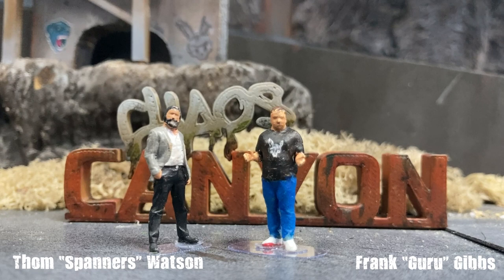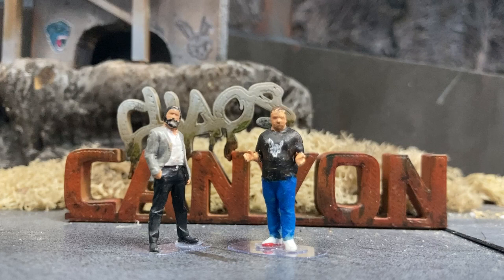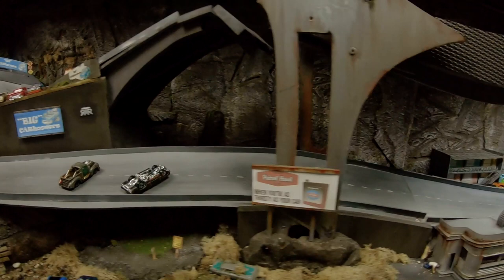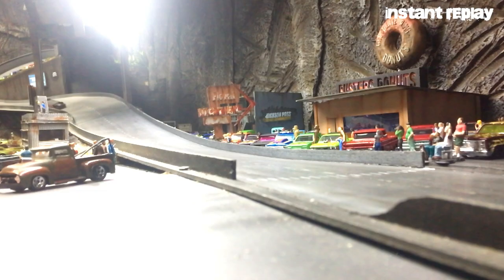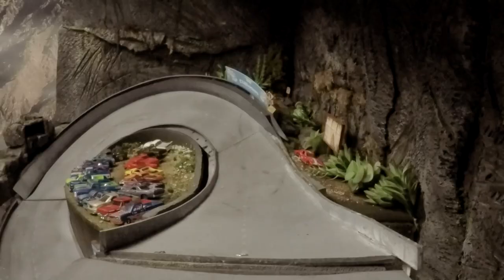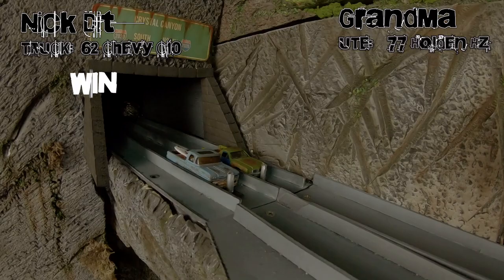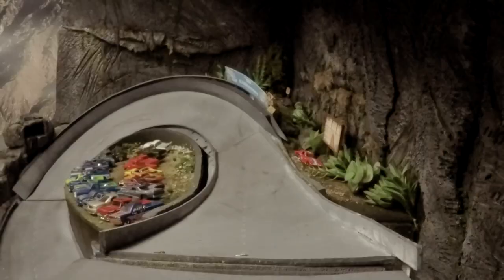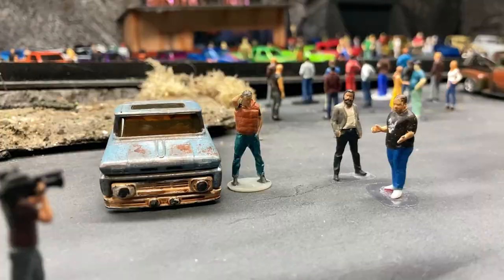Trucks vs Utes Diecast Racing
Trucks vs Utes mini race series: Diecast Racing
A special head to head race series between trucks and utes.

This video is intended for audiences 13+ who are interested in adultdiecastracing
We love a rat rod pick up truck or ute at the canyon, so we wanted to do a special race series to see which one was better at the canyon.

We've got 8 of our regular drivers set up in four trucks and four Utes and we put them head to head until we ended up with one winner. Who will it be and what vehicle type will come out on top?

And remember the Chaos Canyon Rally 2021 kicks off very soon and will be 10 weeks of intensive racing. That's Group A modified cars and Group N stock cars, racing across five unique tracks.